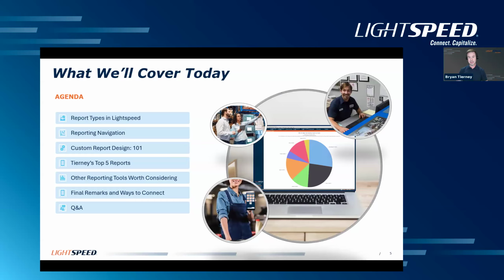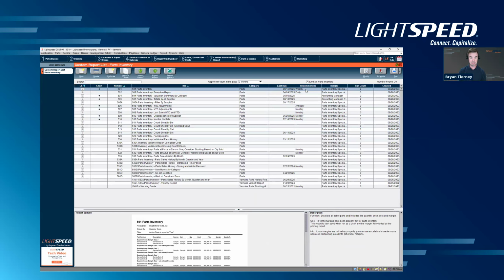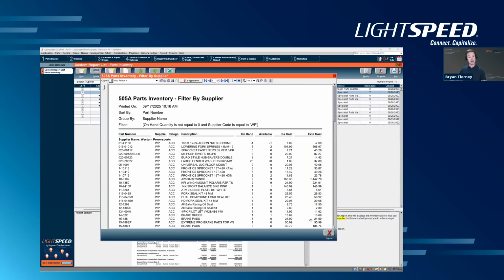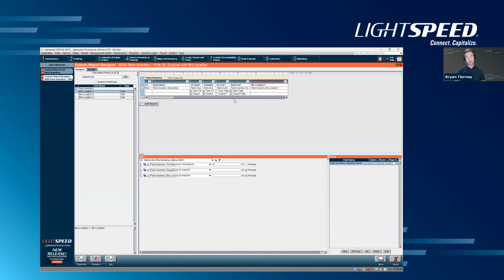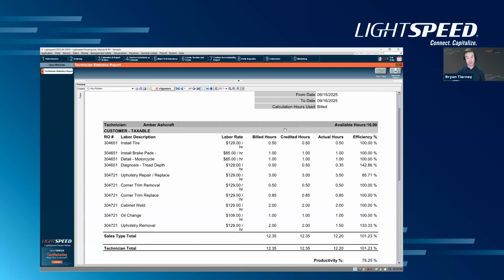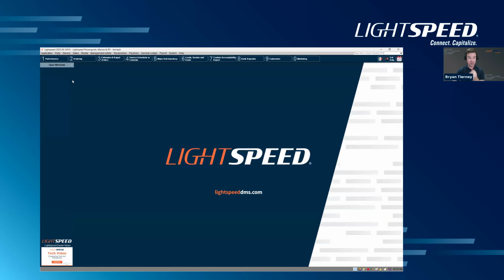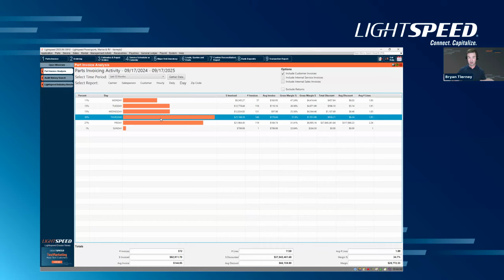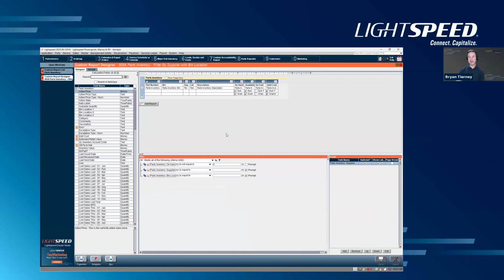Reporting for Results: Unlocking the Power of Reporting and Analytics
Turning Data into Decisions: How to Master Reporting in Lightspeed DMS

Dealership data can feel overwhelming—but when used strategically, it becomes your biggest advantage. In this webinar, the Lightspeed team dives deep into reporting, analytics, and how to turn your data into actionable insights that drive smarter business decisions.

Hosted by Diana Wilberscheid with guest speakers Brian and Quinton Rico, this session explores how to get more value out of your Dealer Management System (DMS) by using built-in tools to track performance, uncover trends, and improve profitability.

From Reports to Results: How Lightspeed’s reporting and analytics tools can guide data-driven decision-making.

Custom Reports 101: Tips for creating your own reports, experimenting safely, and tailoring insights to your dealership’s goals.

Common Reporting Challenges: Understanding terminology, data alignment, and permissions that may impact your reports—and how to fix them.

When to Call Support: Knowing when to reach out for help versus when to adjust settings on your own.

Dealer Feedback Matters: How to share your ideas in Lightspeed’s Idea Exchange to help shape future product enhancements.

💡 Key Takeaways

You can’t improve what you don’t measure—reporting is the foundation for growth.

Lightspeed’s customizable reporting tools let you analyze parts, sales, service, and technician performance in ways that make sense for your business.

Don’t be afraid to experiment—custom reports won’t break system data and are one of the best ways to learn.

Collaboration and communication with your team (and Lightspeed Support) help ensure your data is accurate and actionable.

🧠 Expert Insights

The conversation highlights the value of understanding DMS terminology and how different fields or labels may pull varying data sets. Quinton and Brian share practical advice from working with dealers daily—encouraging users to get hands-on, ask questions, and use reports to reveal the story behind their numbers.

“Get in there and try it. You’re not breaking anything—every report you create gets you closer to understanding your business.”

🚀 Why Watch

If you’re ready to:
✅ Unlock deeper insights from your dealership data
✅ Improve team accountability and performance
✅ Learn how to customize reports for your goals
✅ Avoid common reporting pitfalls
✅ Make decisions based on facts—not guesswork

Watch now to learn how Lightspeed’s reporting and analytics can help you make confident, data-driven decisions that move your dealership forward.